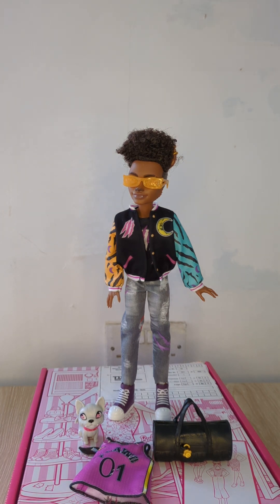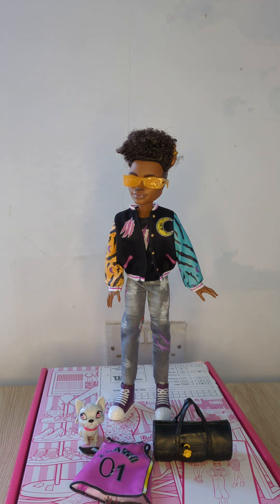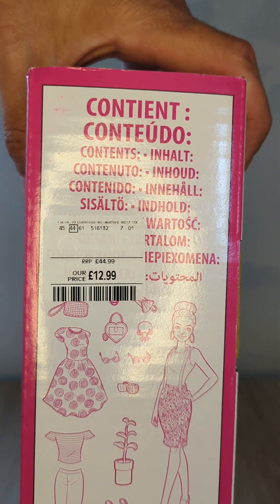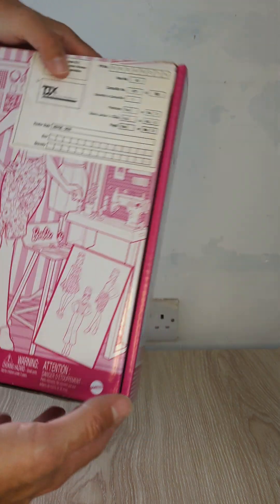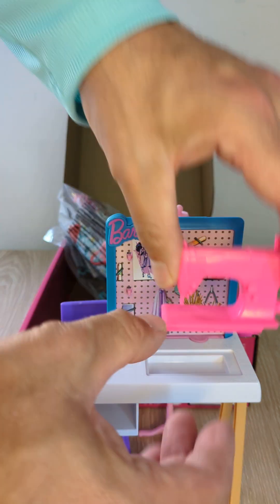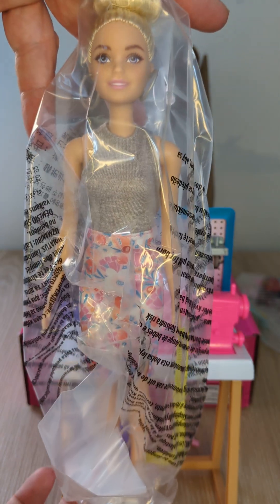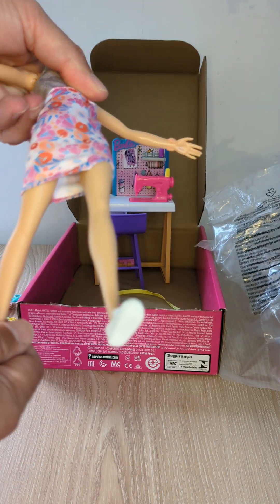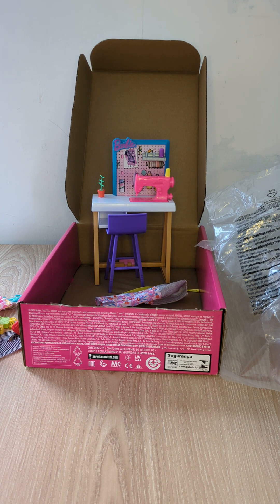unboxing Barbie fashion designer playset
Unboxing the Barbie fashion designer playset from last year.